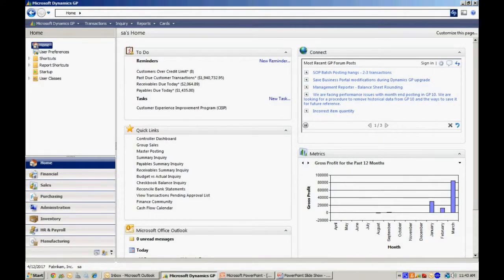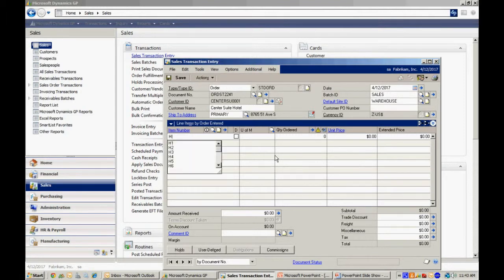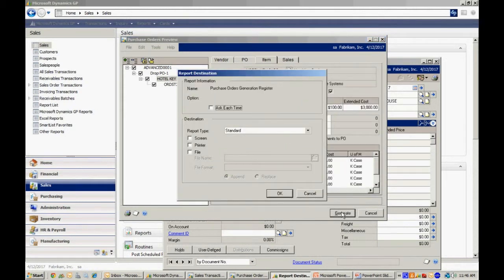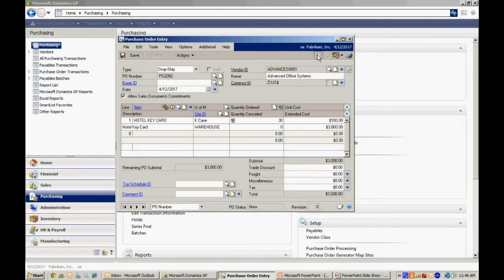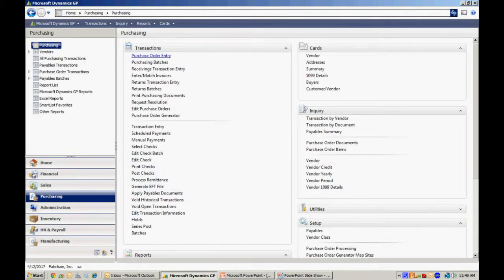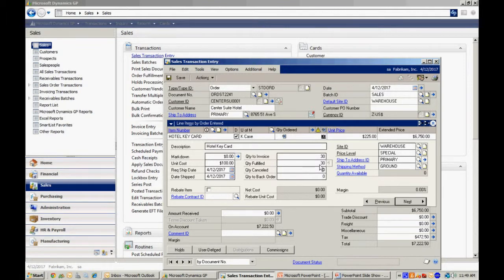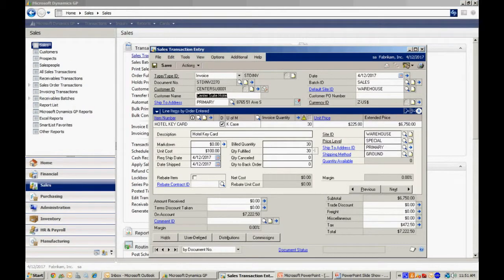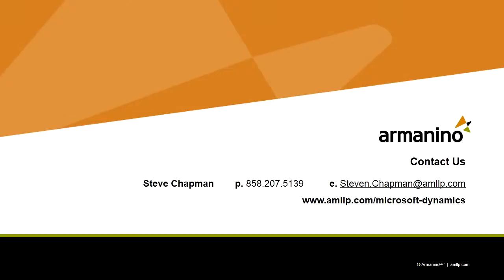Drop Ship Processing in GP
Processing drop ship customer orders in Dynamics GP is easy. This video shows you how to do it.